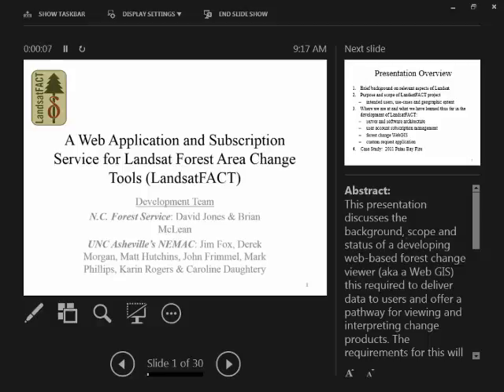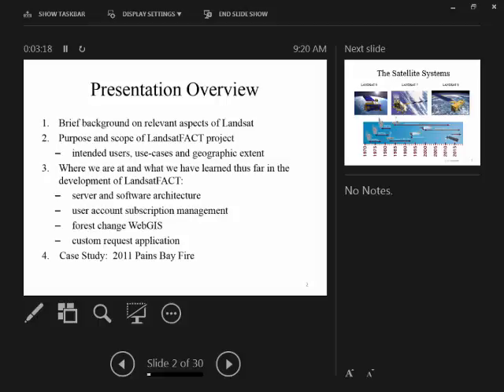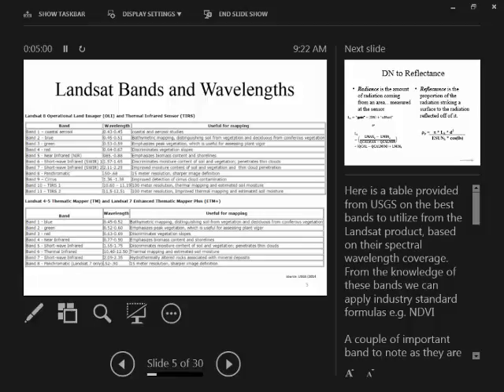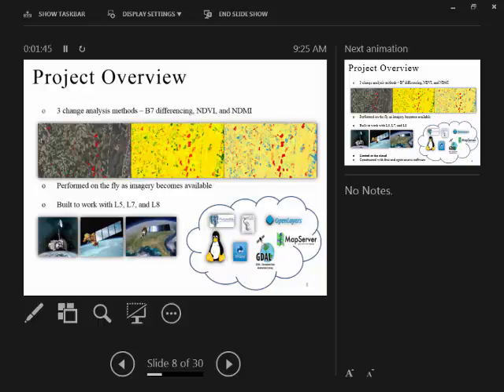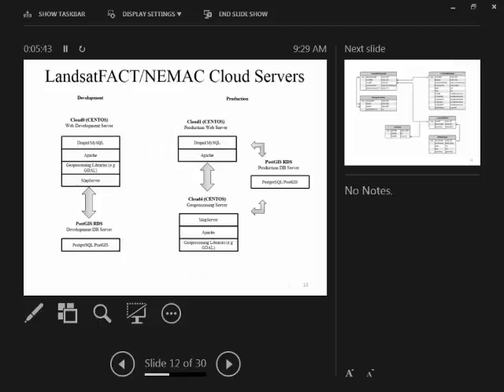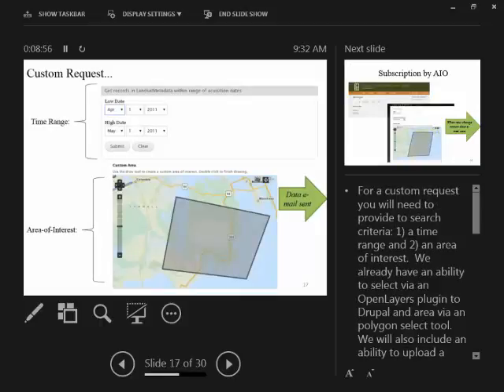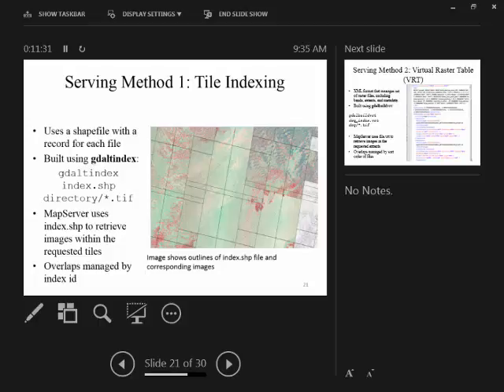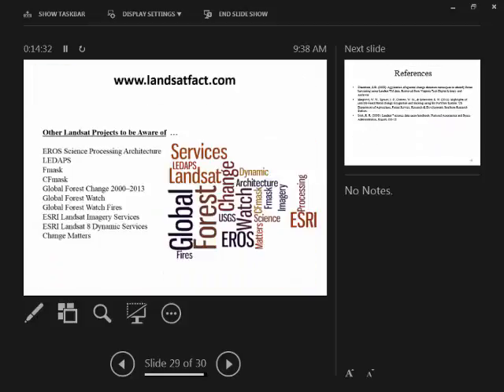A Web Application and Subscription Service for Landsat Forest Area Change Tools LandsatFACT